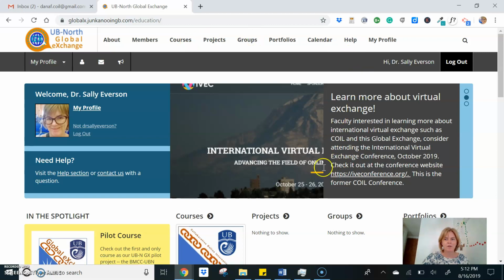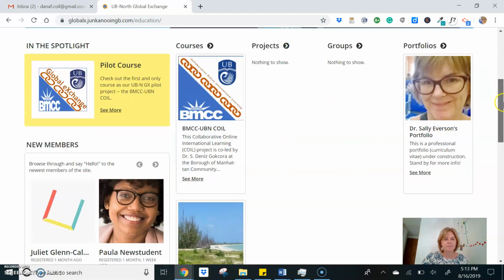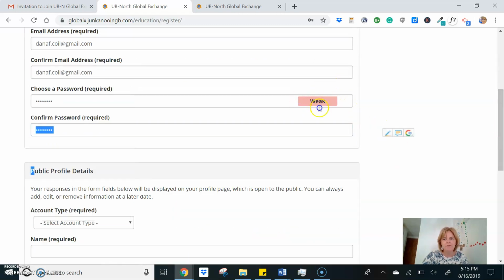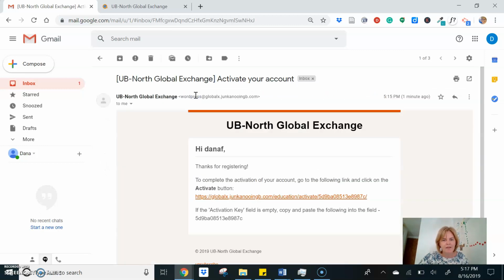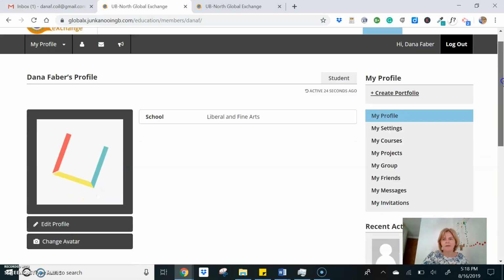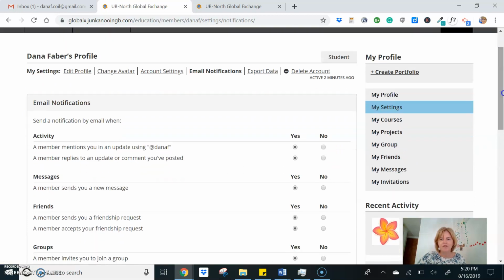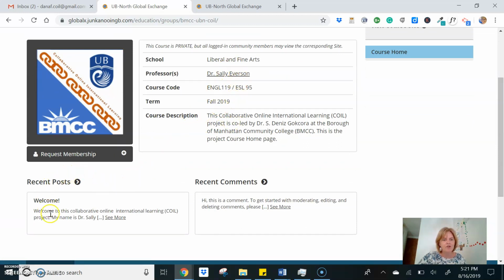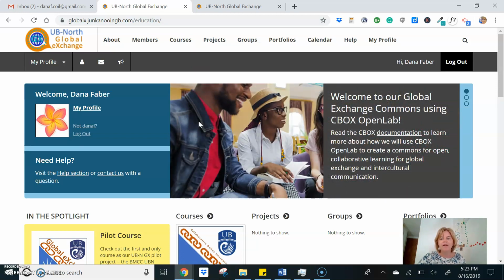UB-N Global X Join Tutorial 1